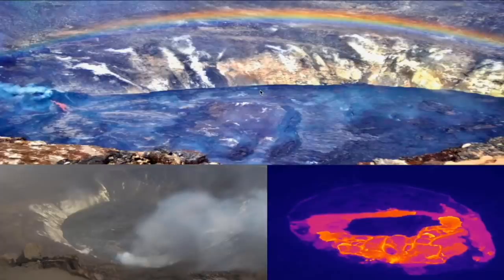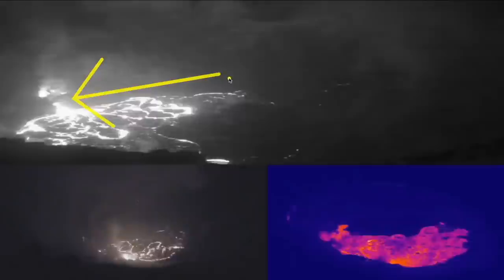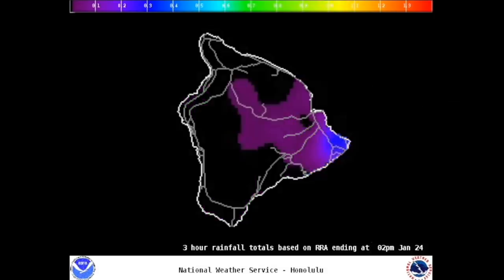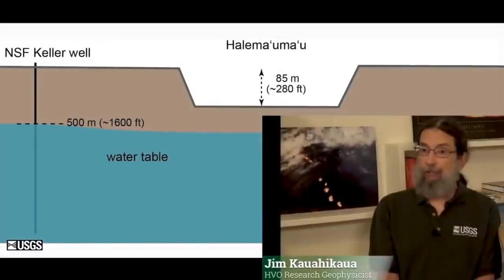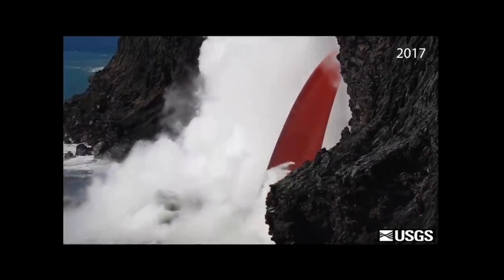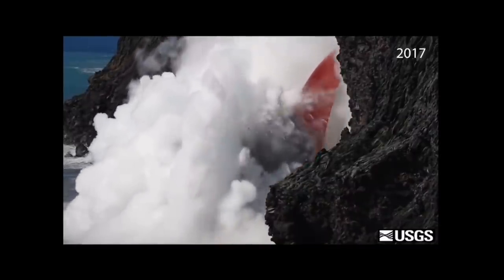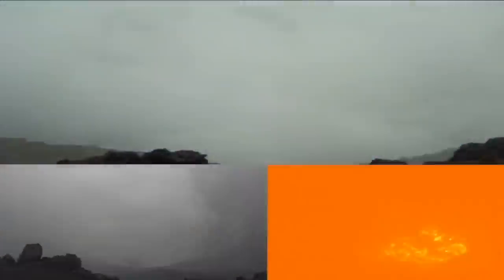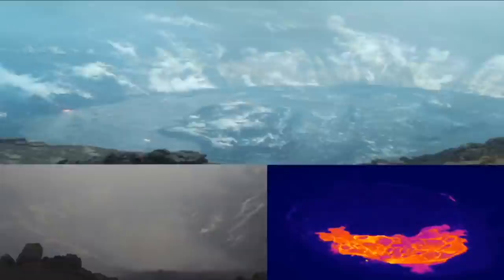Eruption Quick Take: Heavy Rains on the Lava Lake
In today’s quick take we examine the effects of the last two days of heavy rain on the filling lava lake at Kīlauea volcano's summit on Hawaiʻi Island. The rainwater vaporizes to steam as it hits the lava lake, while groundwater creates a steaming ring higher than the lava on the crater walls.

We present a time-lapse compilation from three web-cams by the USGS Hawaiian Volcano Observatory looking into Kīlauea volcano, in the pit of Halemaʻumaʻu. The upper image shows the visible image S1cam with a view towards the north, the lower left image shows the visible image KWcam with a view towards the east, and the lower right image shows the thermal image F1cam with a similar view towards the east.

We share NWS and USGS Water Resources data documenting the rain event, and clip USGS-HVO video footage from 2019 by geophysicist Jim Kauahikaua explaining the interaction of lava and water, including what is thought to be required for the largest such explosions documented in the geologic record.

Images from F1cam, S1cam, KWcam & Video courtesy of USGS Hawaiian Volcano Observatory, Weather data from NWS / NOAA, Stream gage data from USGS Water Resources
Image collection: Bob Martin
Compilation & narration: Philip Ong